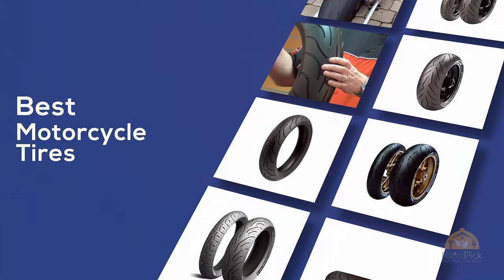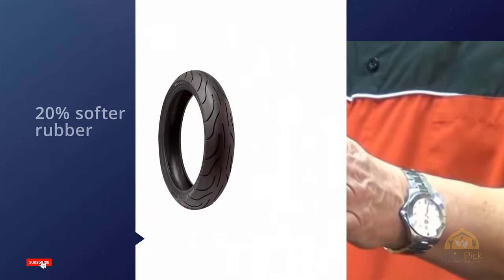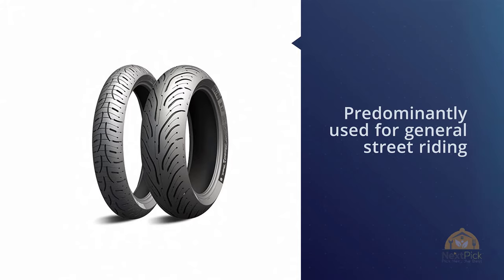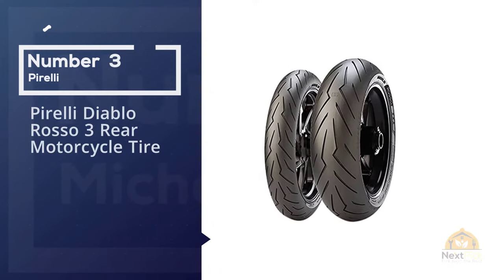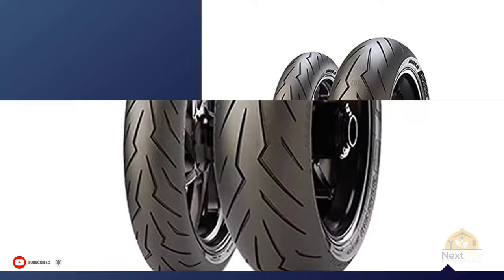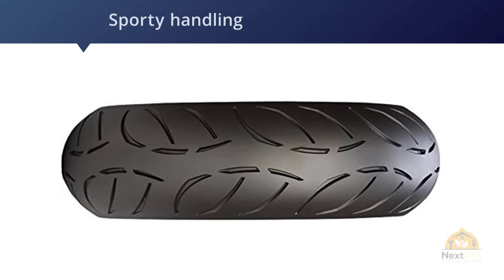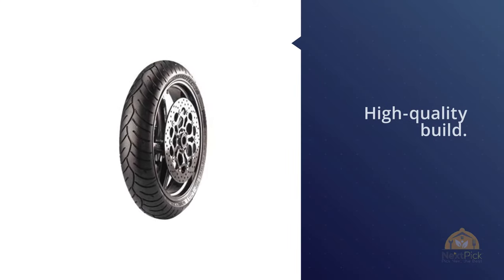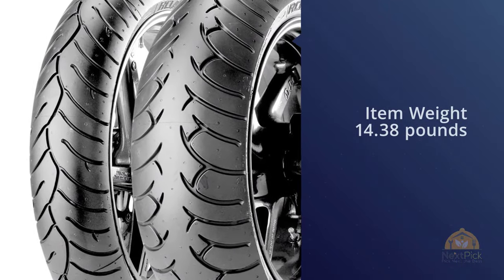Top 5 Best Motorcycle Tires Review in 2024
Best motorcycle tires featured in this video:
0:25 Number 1. Michelin Pilot Power 2CT Motorcycle Tire
1:10 Number 2. Michelin Pilot Road 4 Touring Radial Tire
1:50 Number 3. Pirelli Diablo Rosso 3 Rear Motorcycle Tire
2:35 Number 4. Metzeler Sportec M7 RR 180/55ZR17 Rear Tire
3:20 Number 5. Metzeler Z6 ROADTEC Street Sport Motorcycle Tire
[Amazon]

What Is A motorcycle tire?
Motorcycle (tires in American English) are the external piece of motorcycle wheels, connected to the edges, giving foothold, opposing wear, engrossing surface abnormalities, and permitting the motorcycle to turn by means of countersteering. The two tires' contact patches are the motorcycle's association with the ground, as are essential to the motorcycle's suspension conduct, and basically influence security, slowing down, efficiency, commotion, and rider comfort.

What is the best motorcycle tire?
We strive to review as many products as we can, read realtime reviews and made our own ranking. We welcome all your comments.